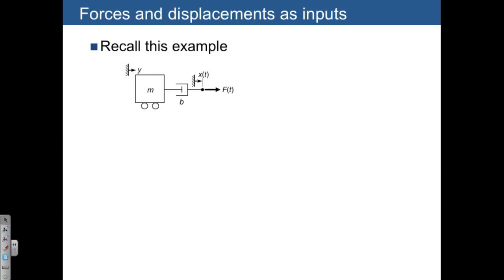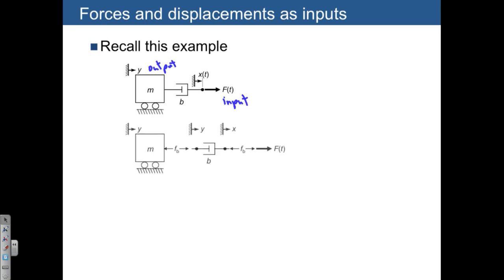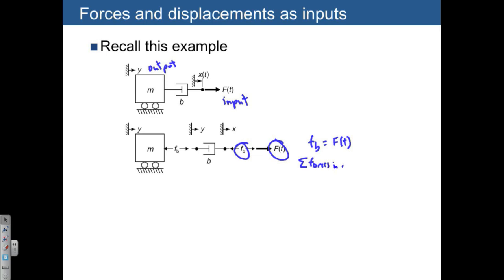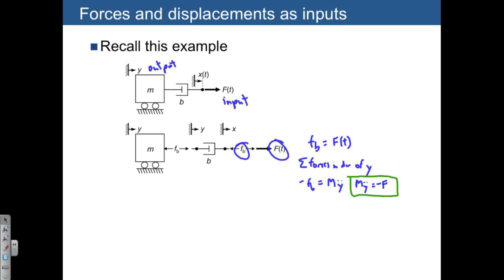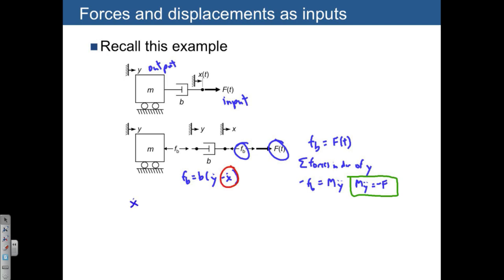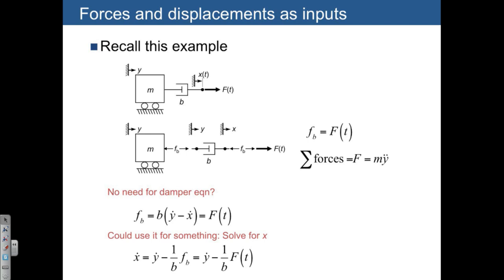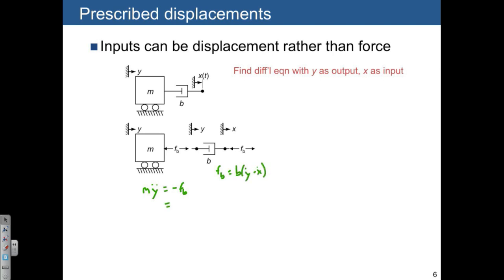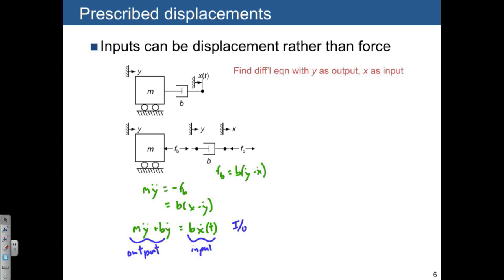Lecture 02 Forces vs displacements as inputs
Input to mechanical system can be force or displacement Supplementary video lectures for "Modeling, Analysis, and Control of Dynamic Systems," ME 360 Winter 2015, at University of Michigan.